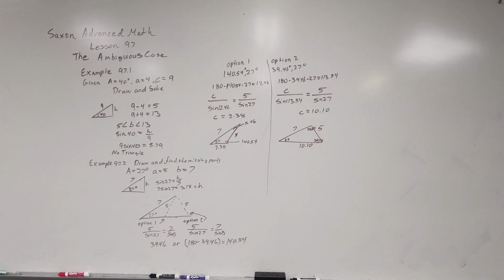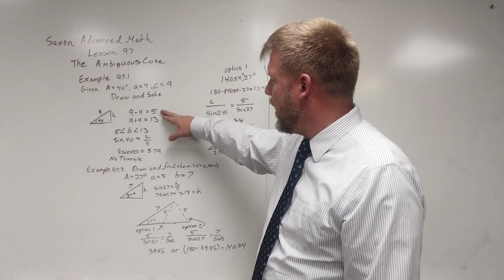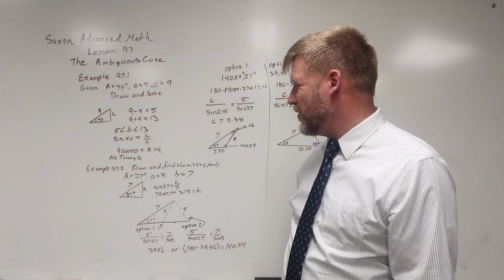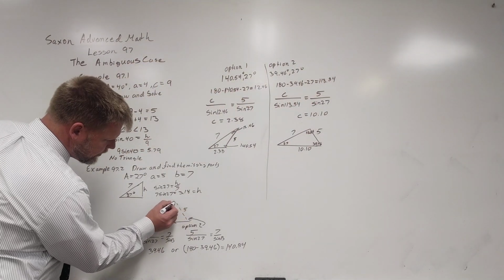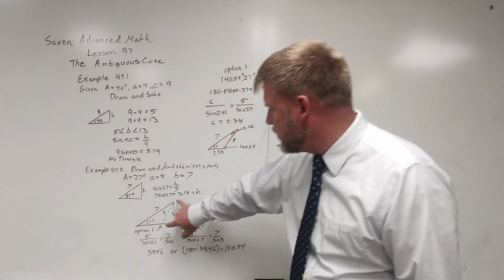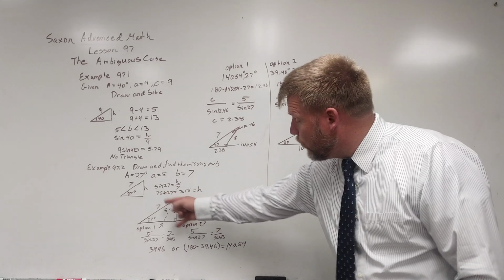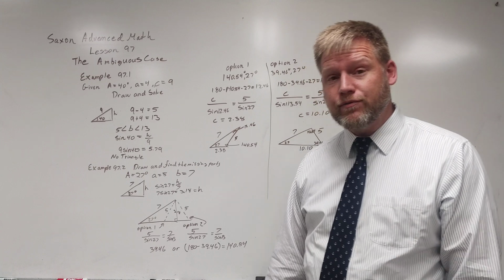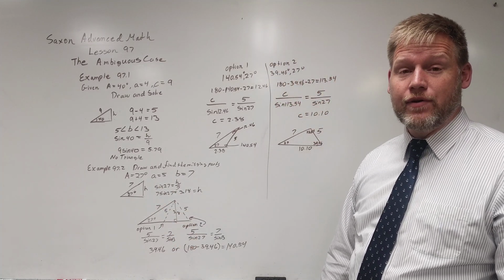Saxon Advanced Math Lesson 97 The Ambiguous case